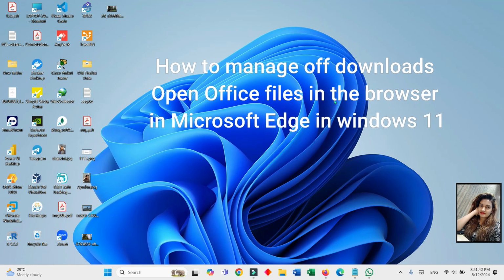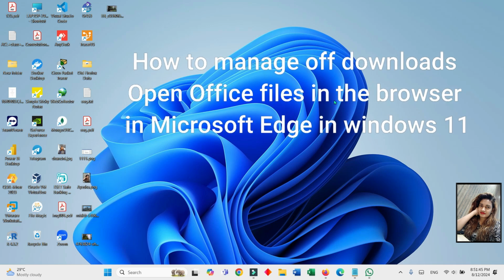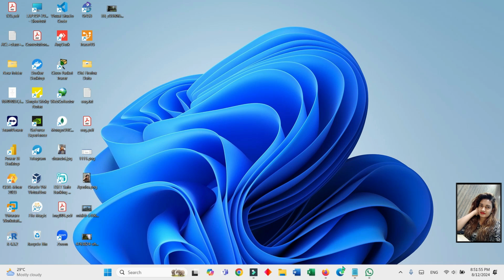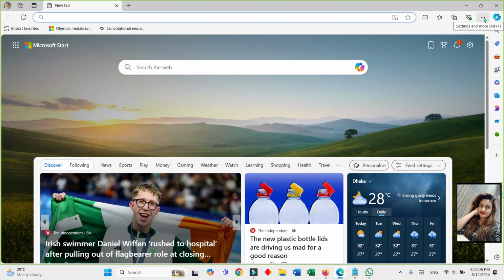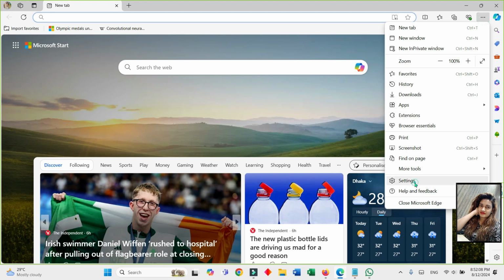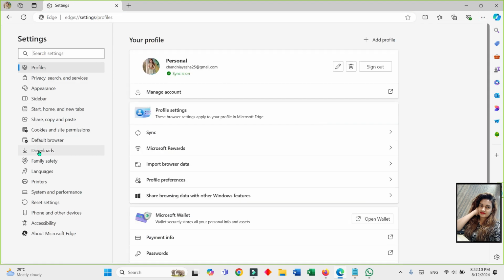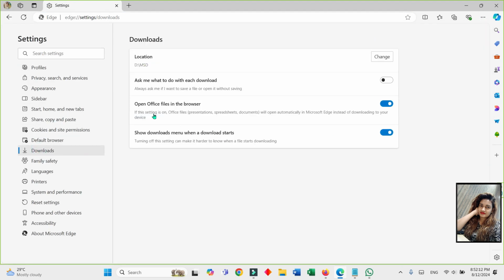How to manage off downloads Open Office files in the browser in Microsoft Edge in windows 11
Learn how to open internet explorer in windows 11,how to fix microsoft edge open automatically in windows 10,how to automatically open downloaded files in chrome,windows 11,how do i fix downloads folder in windows 11?,how to change download location in microsoft edge in windows 11,how to change download location in microsoft edge on windows 11,microsoft edge browser still running in the background windows 11,how to show desktop icons in windows 11

B.Sc(CSE),M.Sc(CSE)
CCNA, CCNP, RHCSA, RHCE, RHCVA,
RedHat OpenStack-200,